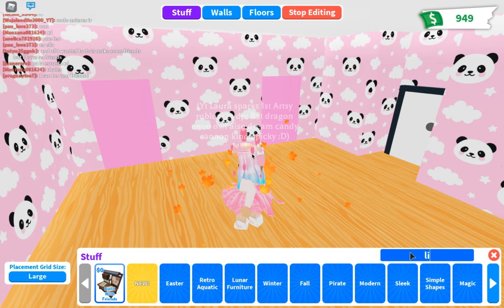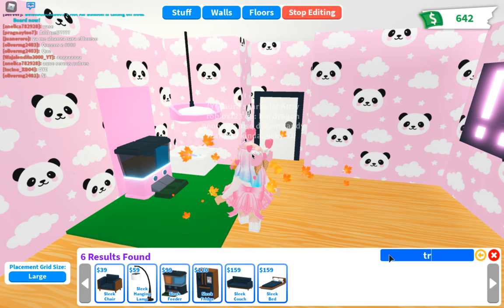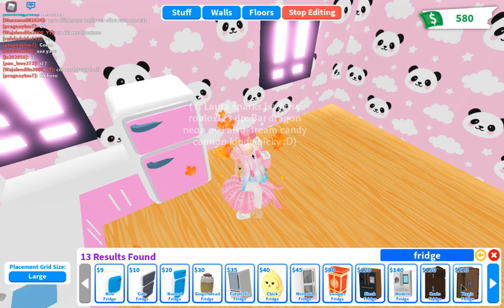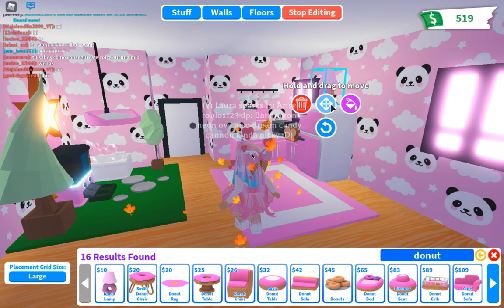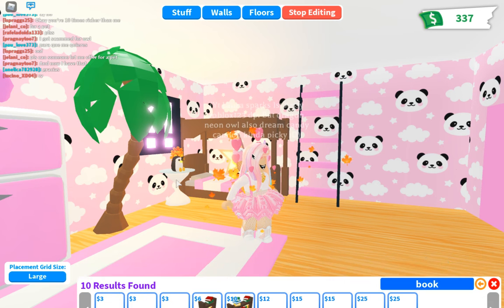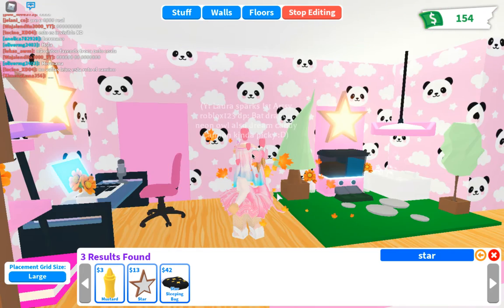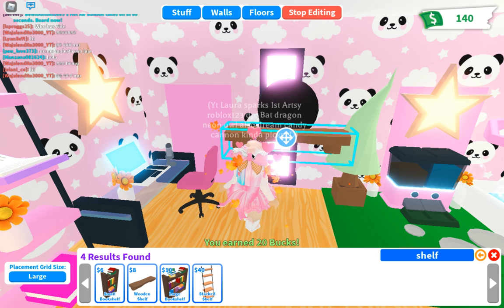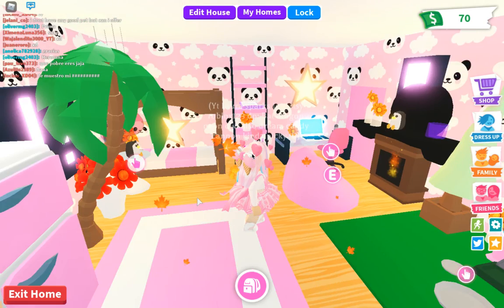HOW TO BULID A NICE CHEAP TINY HOUSE (IN ROBLOX ADOPT ME!)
Hi guys! Sorry I took so long to post again. I have been busy with school and stuff. But I am back and will post more often hope you guys enjoy the video! :)